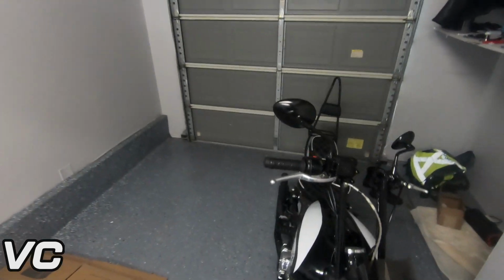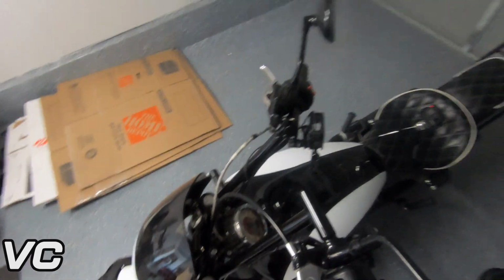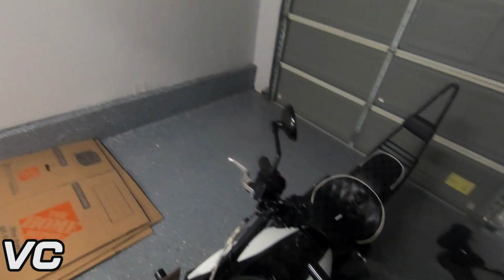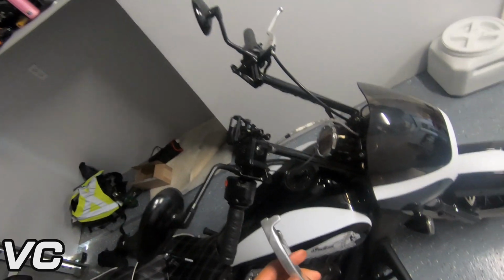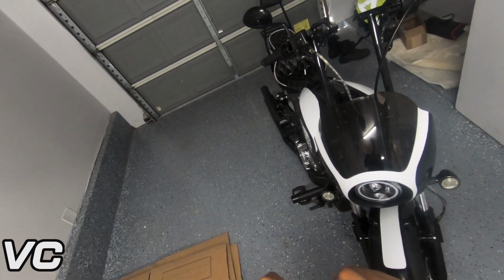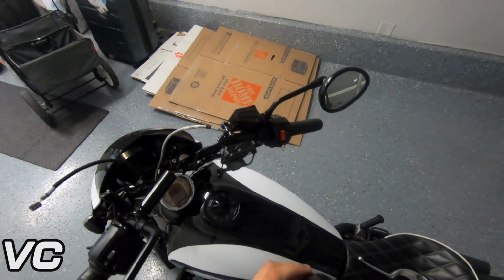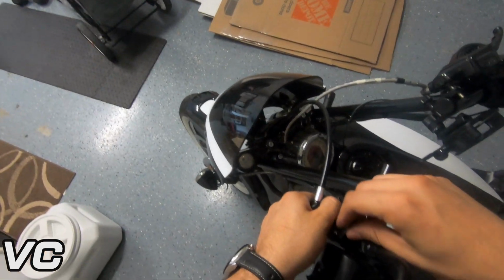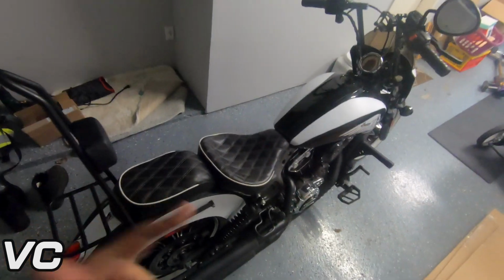Not as easy as I thought it'd be | Joker machine install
I got the Joker machine brake and clutch levers to replace my stock Indian levers. The install was not as easy as I thought  it'd be, but still worth the effort.